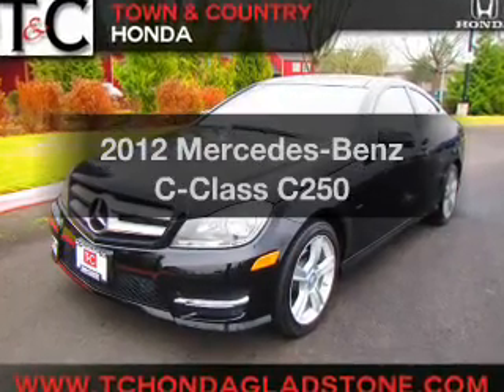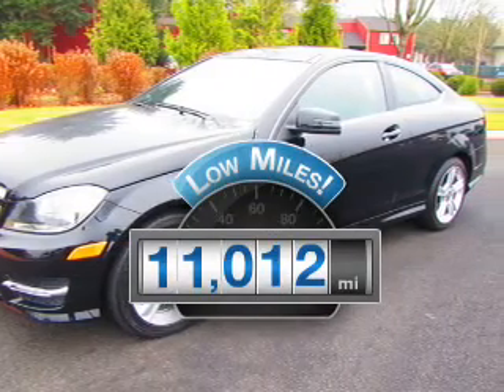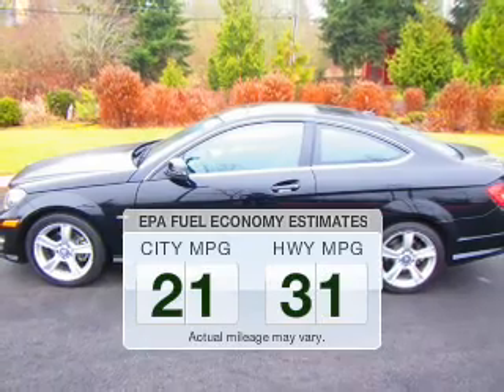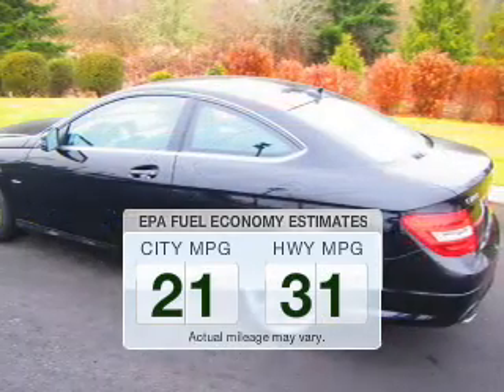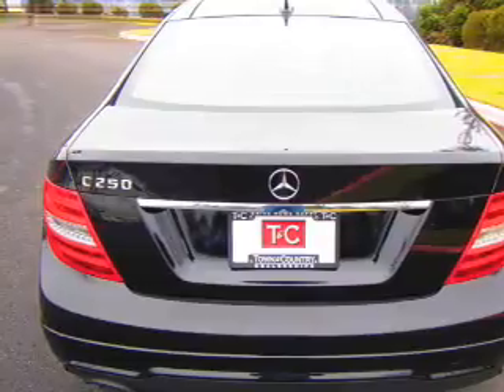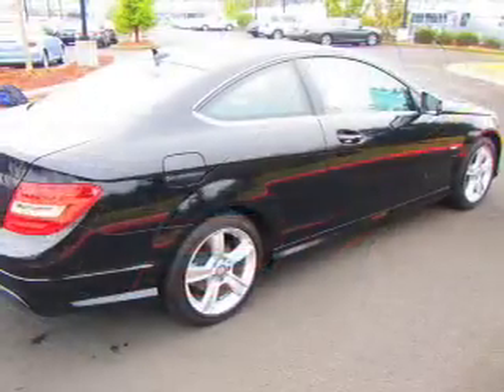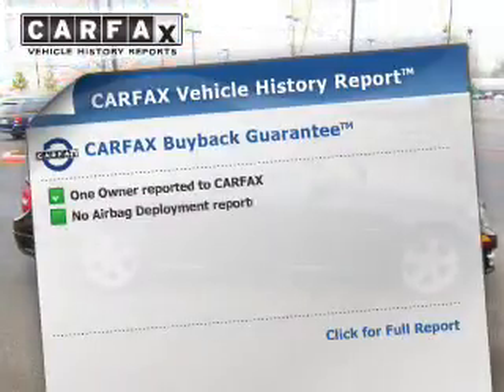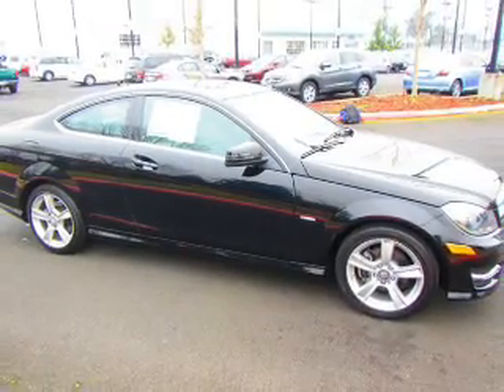2012 Mercedes-Benz C-Class - Gladstone OR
Year: 2012
Make: Mercedes-Benz
Model: C-Class
Trim: C250
Engine: 1.8 liter inline 4 cylinder 16 valve
Transmission: 7-Speed Automatic
Color: Black
Mileage: 11012
Address:
19400 SE McLoughlin Blvd